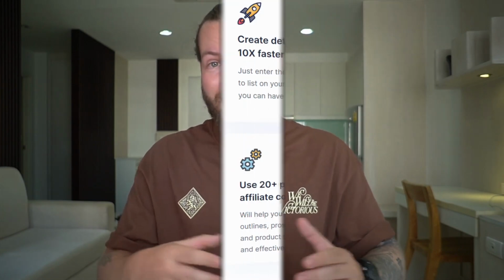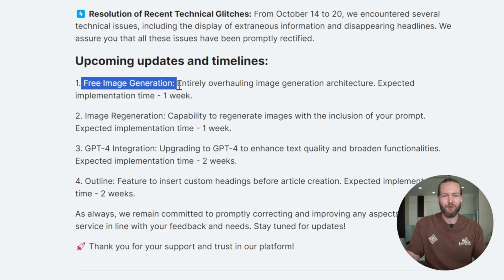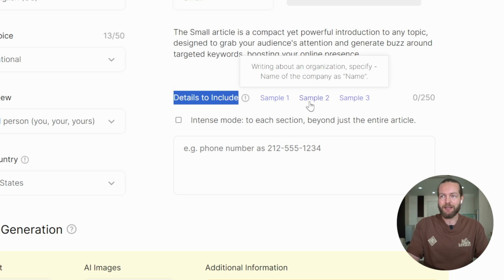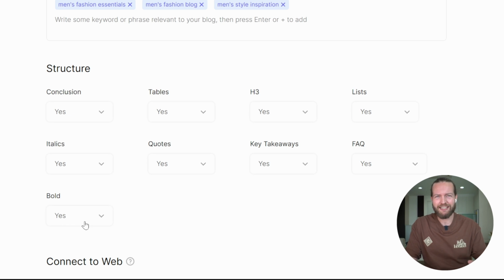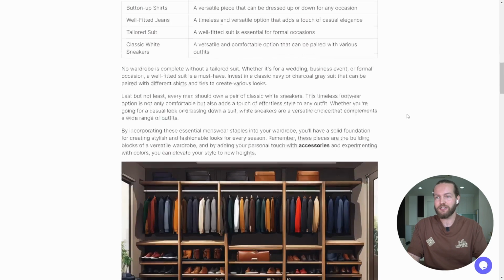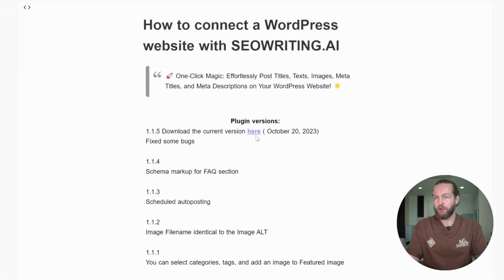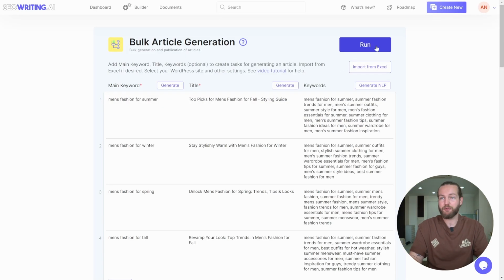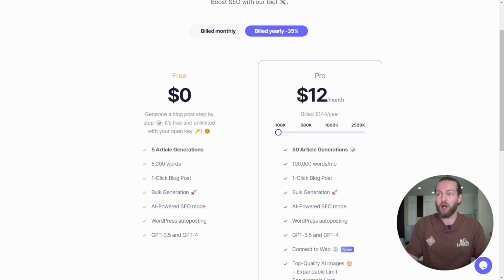SEOWriting.AI Review - Best AI Content Writer is MIND-BLOWING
00:00 - Start
00:56 - EASE OF USE
01:26 - ROADMAP
02:17 - 1 CLICK BLOG POST
04:10 - IMAGE GENERATION
06:19 - LANGUAGE MODEL
06:57 - RESULTS
08:22 - CAN IT RANK ON GOOGLE
09:15 - WORDPRESS PLUGIN
10:09 - BULK ARTICLE GENERATION
11:25 - PRICING
13:27 - PROS AND CONS